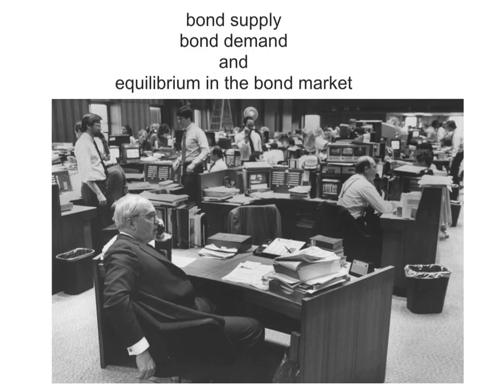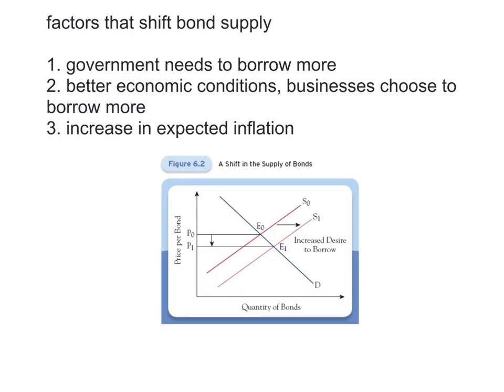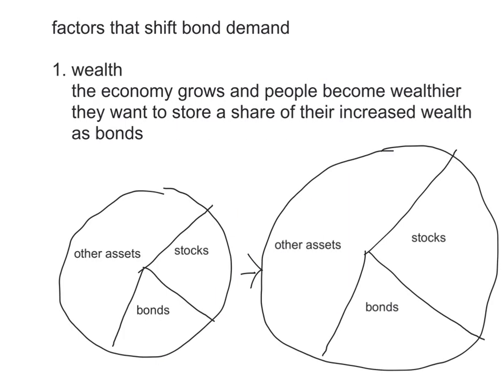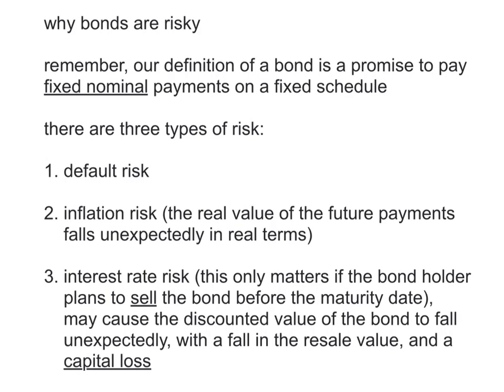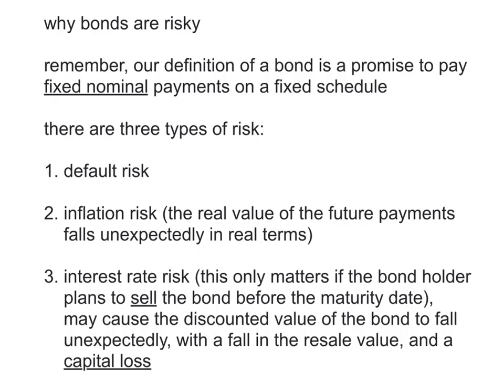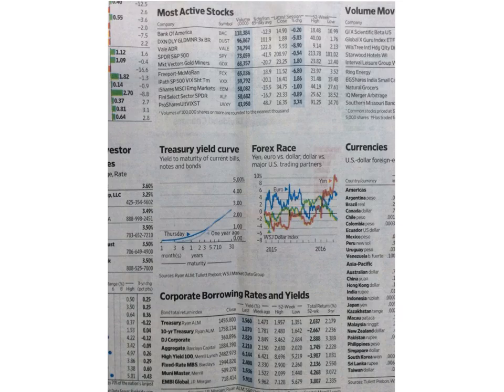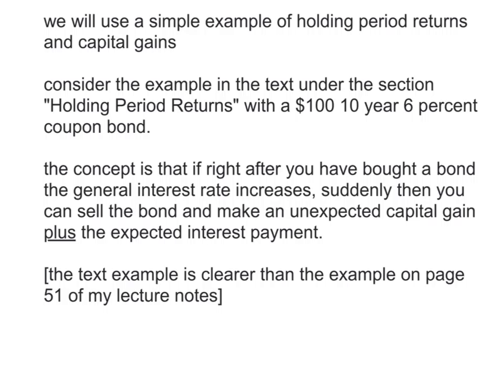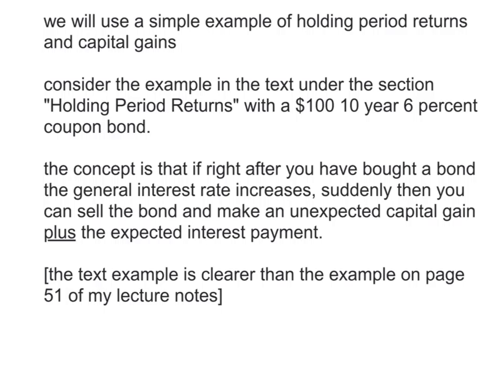ECON350pj chapter 6 part 3